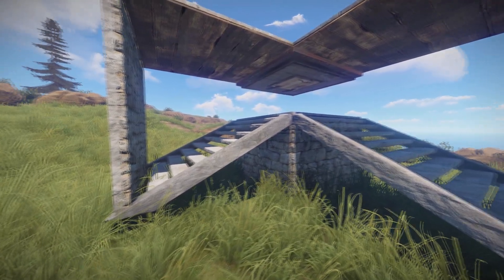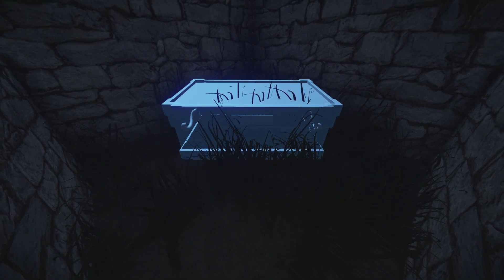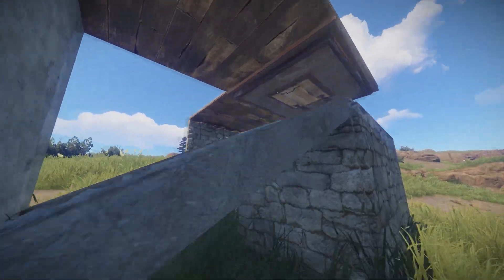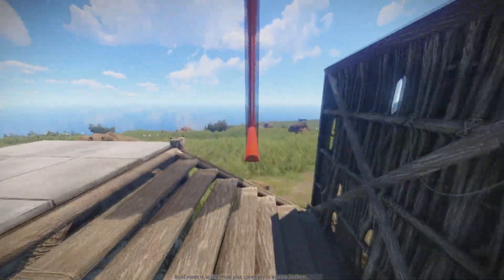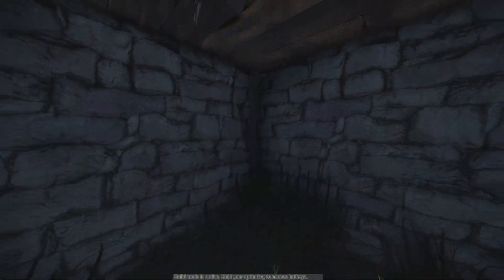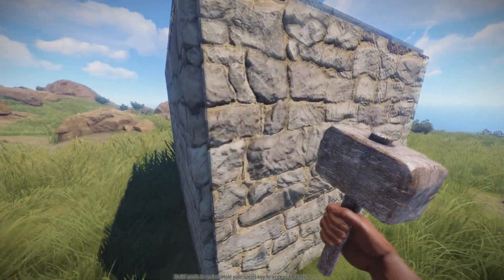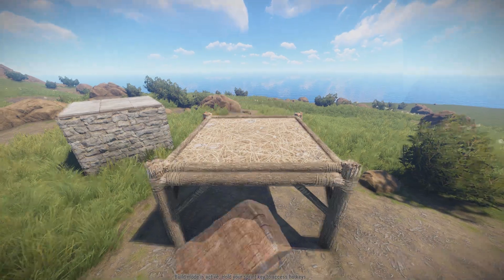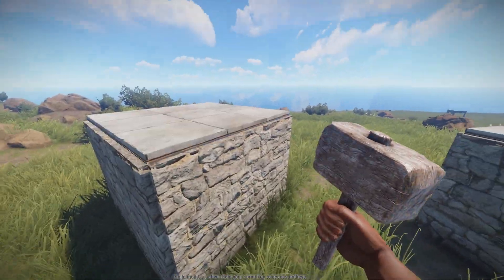Completely HIDDEN Base EXPLOIT | Rust Base Building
This is one of the craziest exploits I've seen on this game. Literally the cheapest base ever basically. Hopefully they fix this!

FLORIDARUST|2X|RPG|KITS|NOOBSWELCOME|ACTIVEADMINS|ANDMORE
Or type in console: client.connect 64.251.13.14:28215

(over 10$) THANKS TO :
VTheBoss | For the 515$
Nickels | For the 111$
SuperMann | For the 27$
Black_Zilla99 | For the 25$ (skins)
Orange Tourna | 18$ (skins)
Huples_Cat | For the 20$
oopstwenty | 14.50$
Pepe_the_Hate_Symbol | For the 13.32$
PrinceVidz | For the 10$